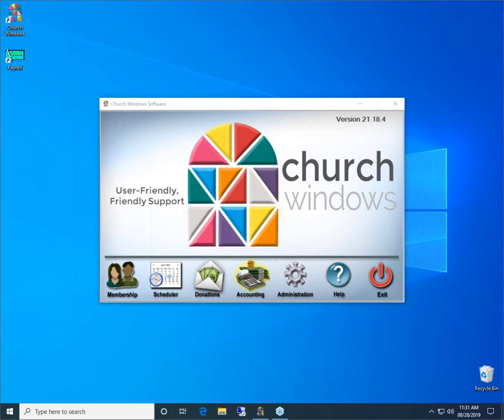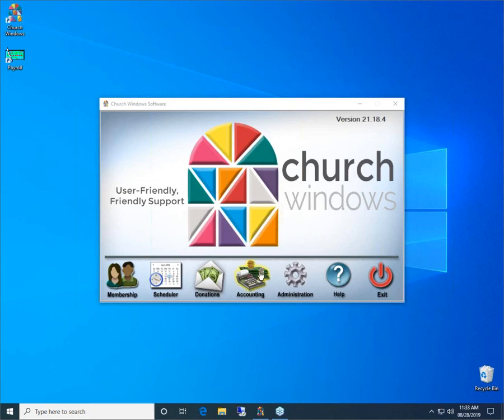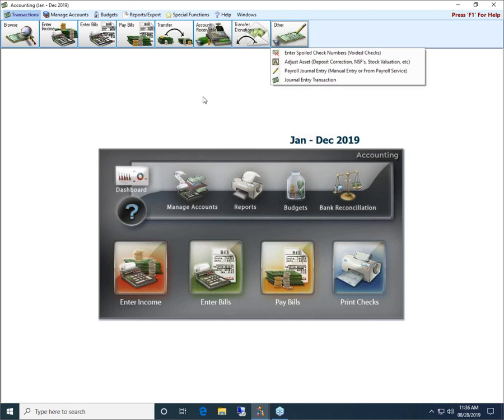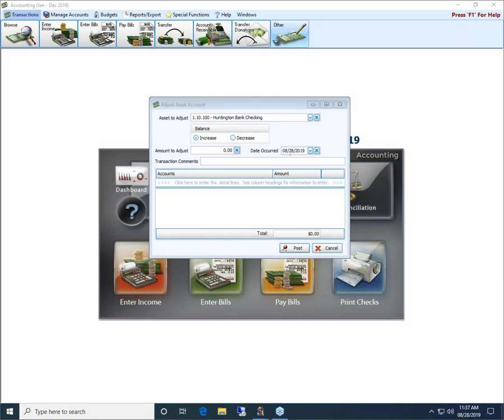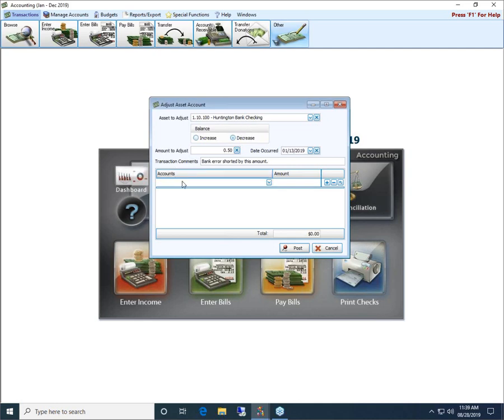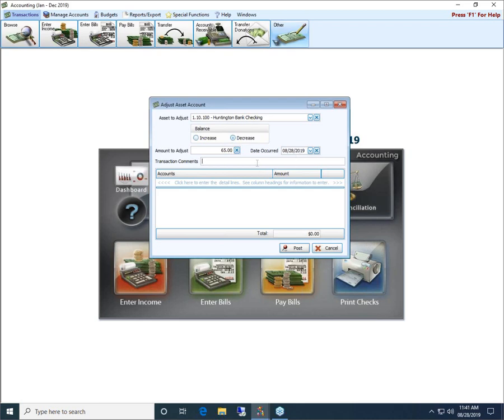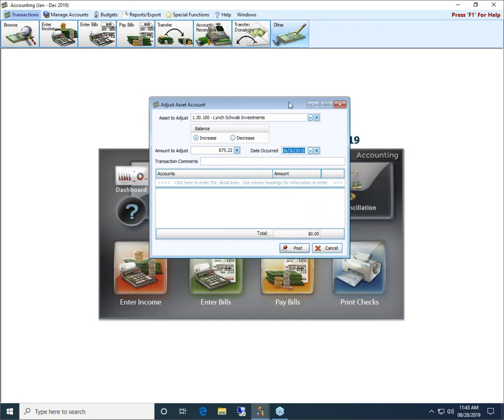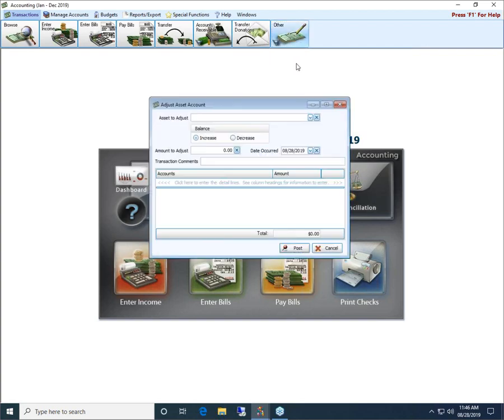Church Windows Accounting: Adjust Asset (v19 & Newer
Adjust Asset.  NSF.  Stock Valuation Changes.  Void Outstanding Check.  Presented on 08/28/2019.